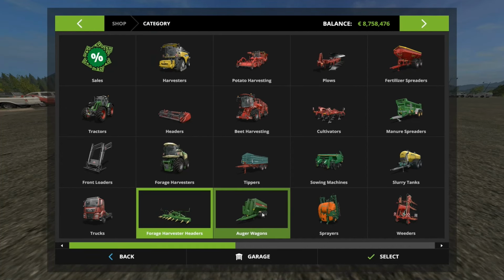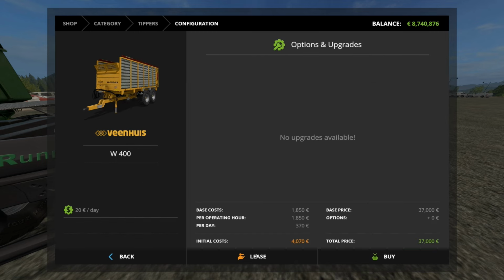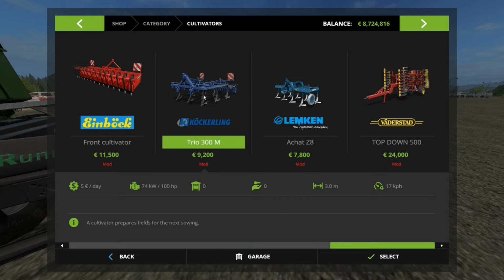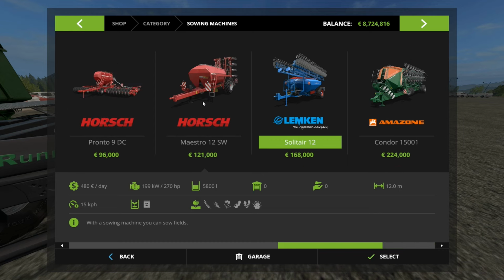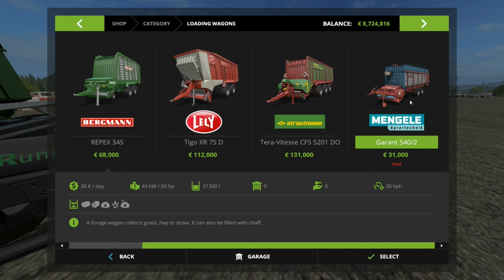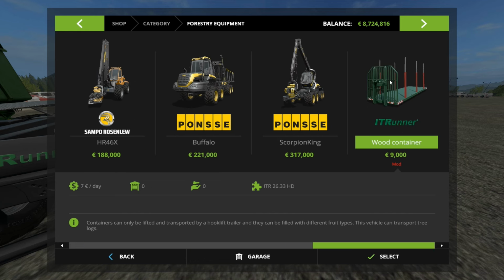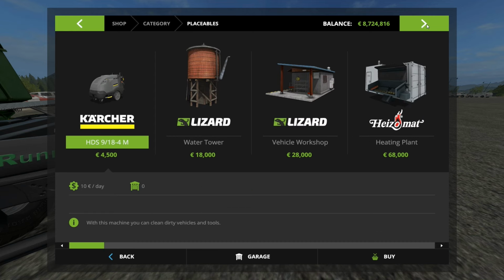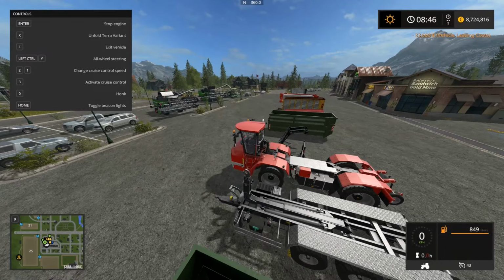Farming Simulator 17 Mod Spotlight - Mod Hub Part 2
All mods are available in the in-game mod hub.